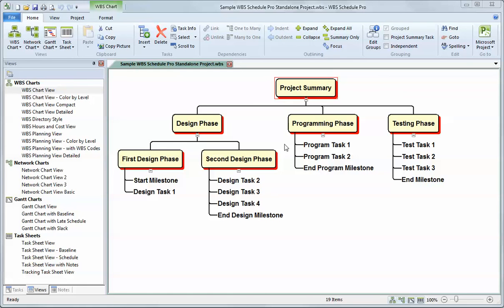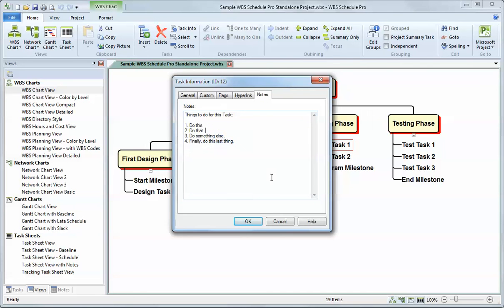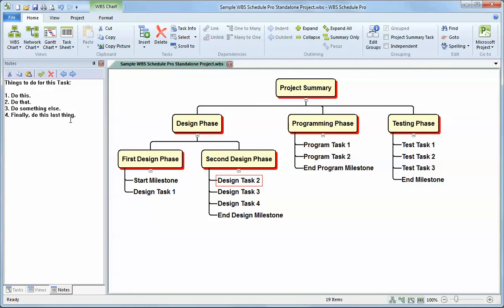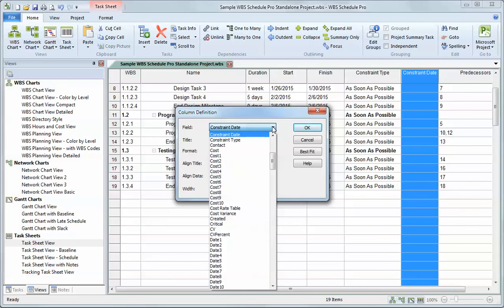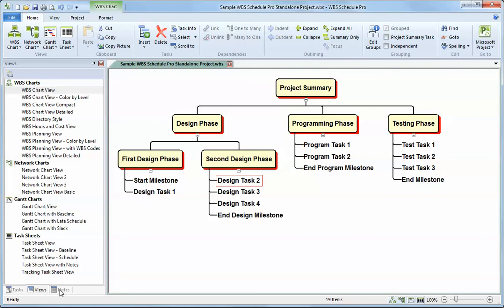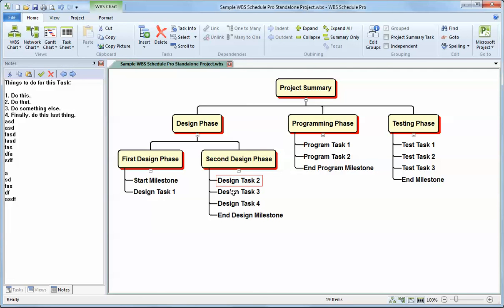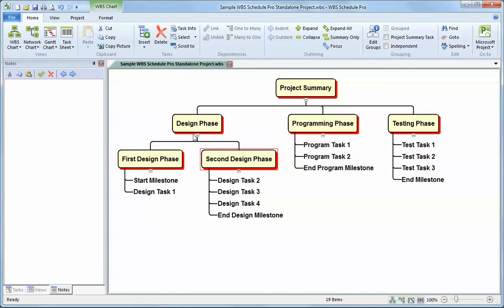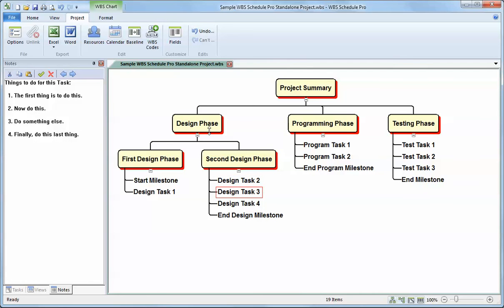Using the Notes field in WBS Schedule Pro by Critical Tools, Inc.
Describes how to use the Notes field in the WBS Schedule Pro software.